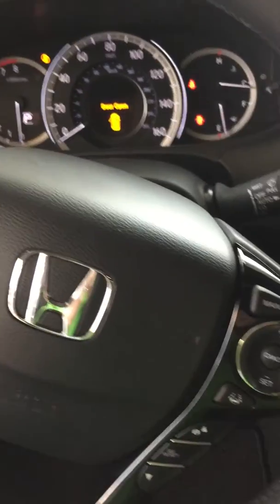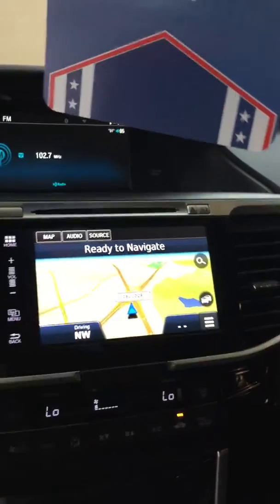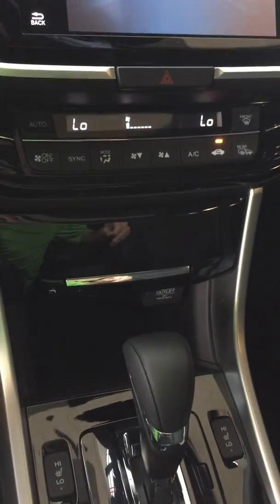2016 Honda Accord Touring